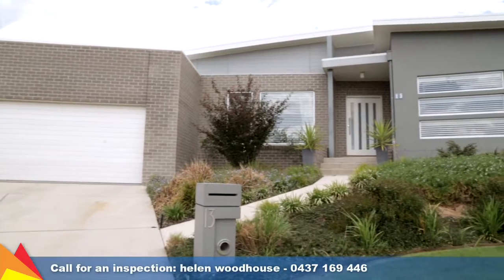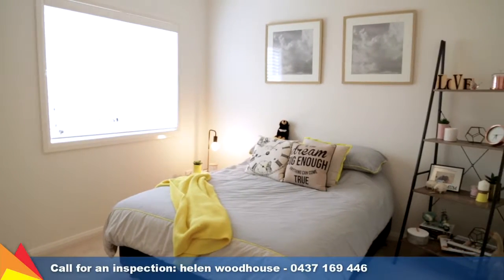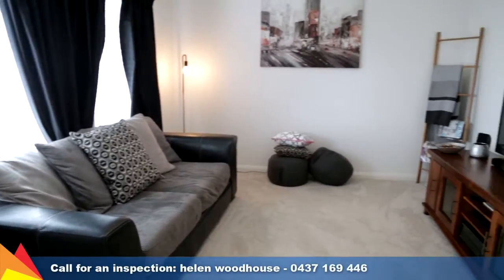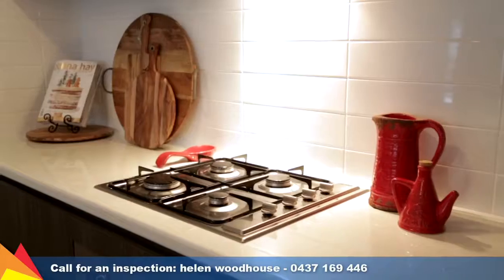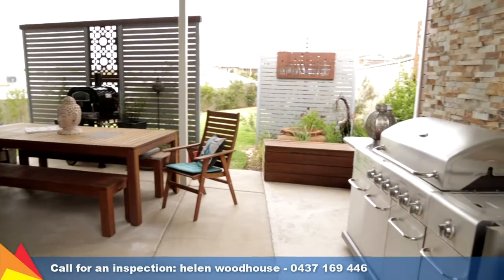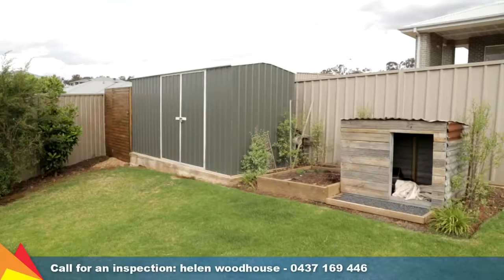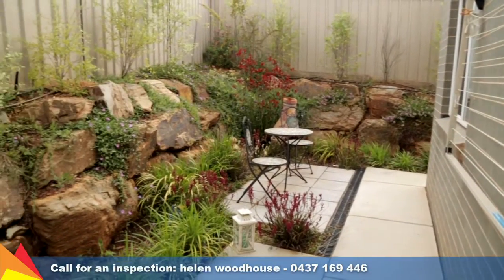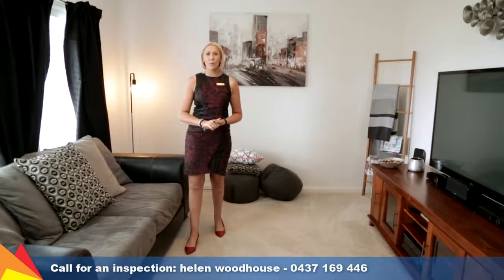SOLD - 13 Murndal Place, Bourkelands, Wagga Wagga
Take a tour with Helen Woodhouse through 13 Murndal Place, Bourkelands, Wagga Wagga. For more information and photos visit our